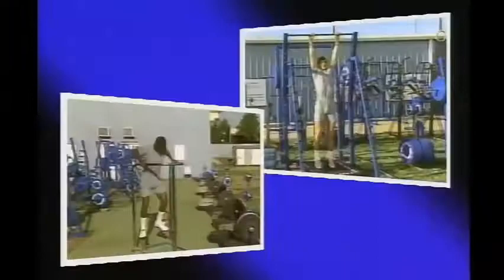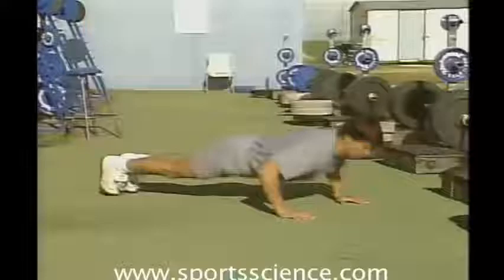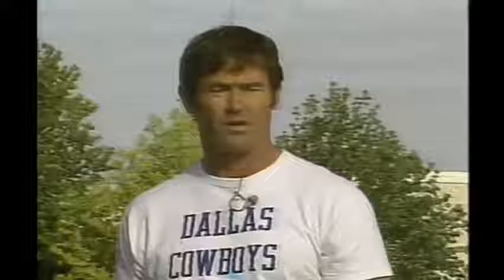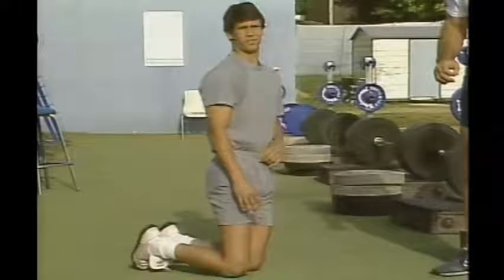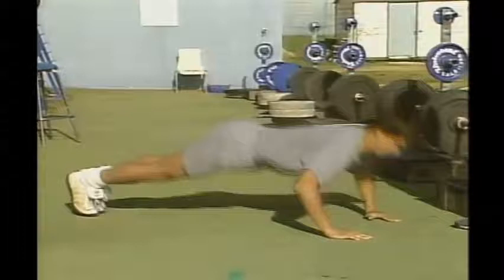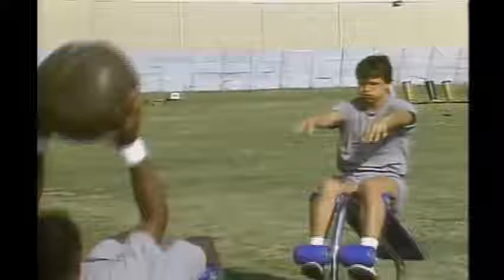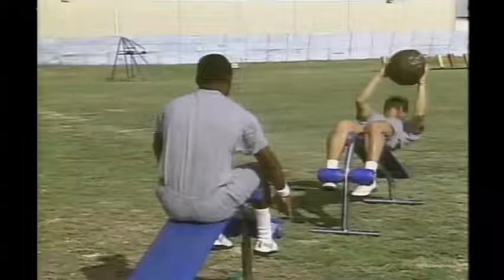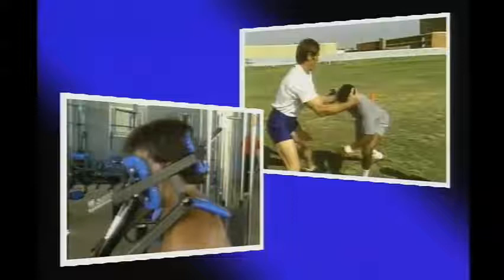STEP 1 BASIC TRAINING IN THE SEVEN STEP CONDITIONING MODEL